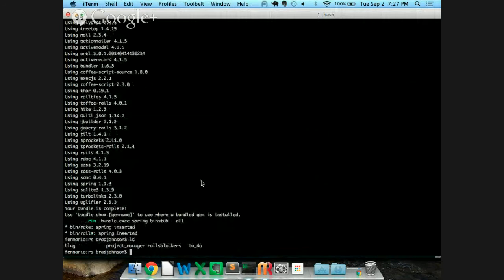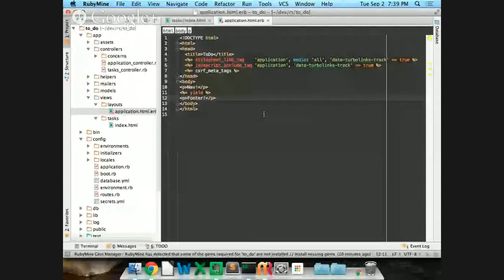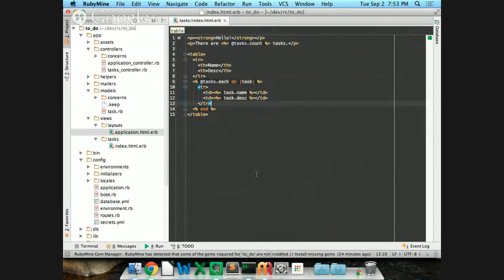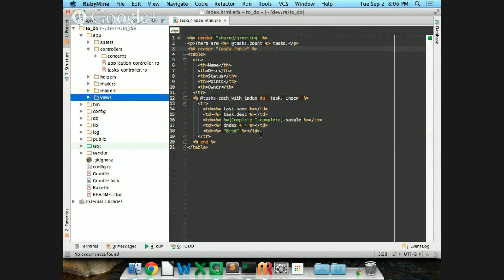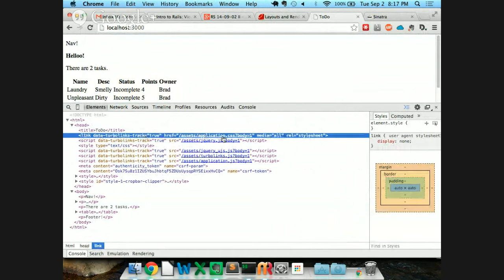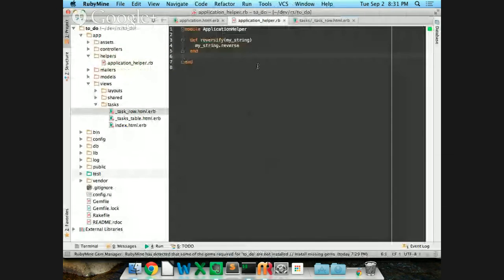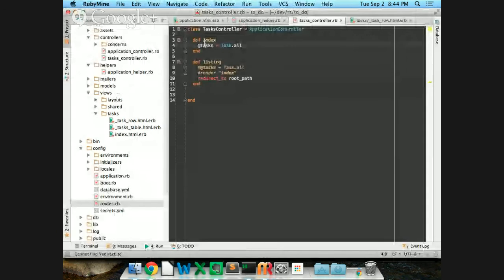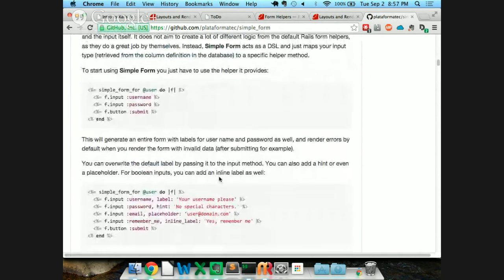RS 14-09-02 II